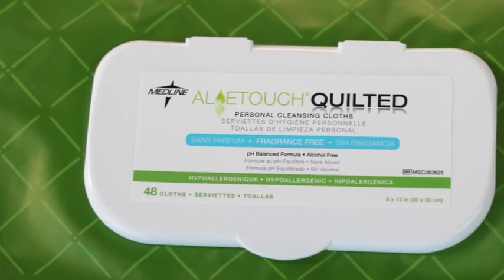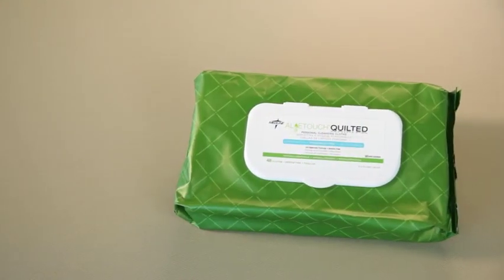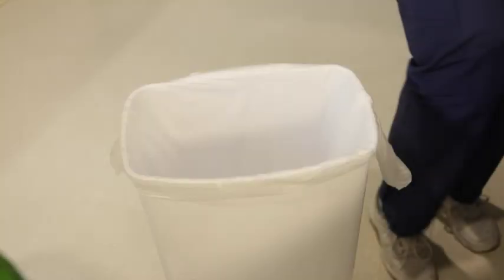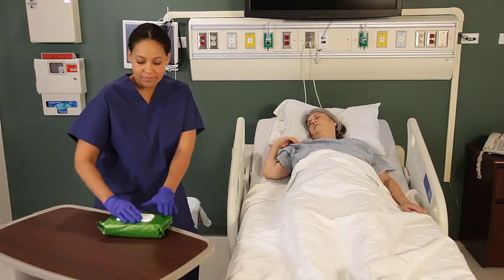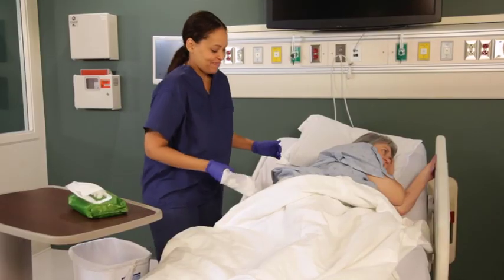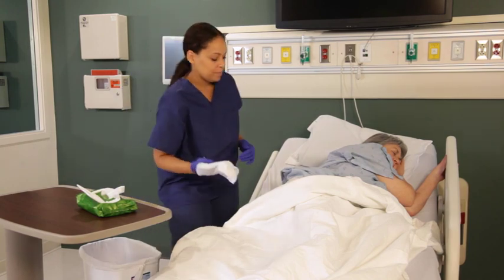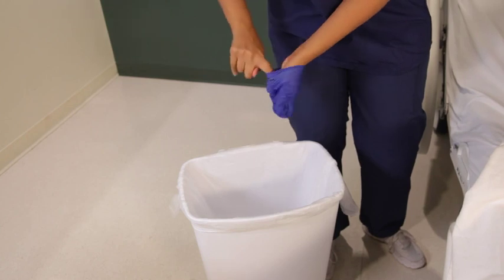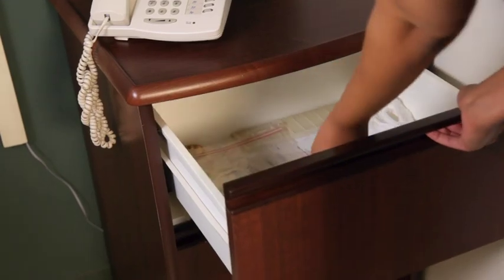Medline Aloetouch Cleansing Wipes - Instructions for use | Get flat 10% Off* | Shop Now!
Get 10% Off (Max Allowed $50) on Medline FitRight Aloetouch Quilted Personal Cleansing Wipes now! Use Coupon Code - WCN10YT

Medline Aloetouch Quilted Personal Cleansing Wipes feature a quilted texture which is ideal for everyday clean-ups and incontinence care. The ph-balanced, hypoallergenic wipes do not contain alcohol and provide exceptional skincare. Personal Cleansing Wipes also help to reduce the risk of cross-contamination.

FitRight Aloe Quilted Cleansing Wipes Features-
• Ideal for everyday use
• Latex-Free
• Absorbent material: Spun lace
• Soft pack with flip tool lid
• Area of application: Perineal

Reviews-
“A great backup for us in these uncertain times of TP supply and our inability to be out and about without compromising our health.”- March 28, 2020, by Gordon L.

“It is a great product”- March 25, 2020, by Sharon K.